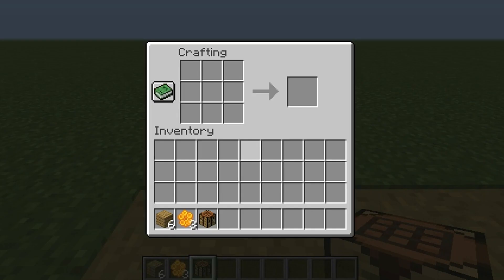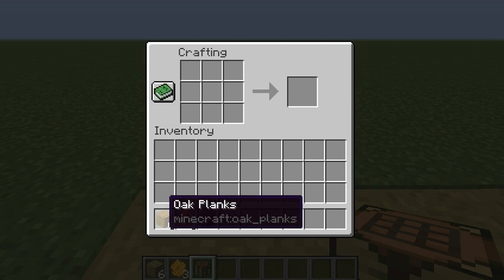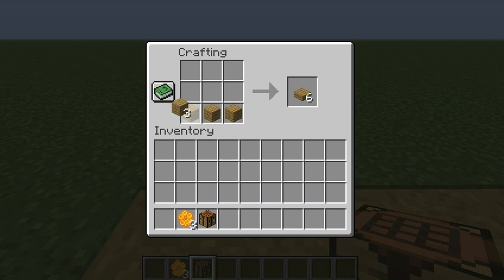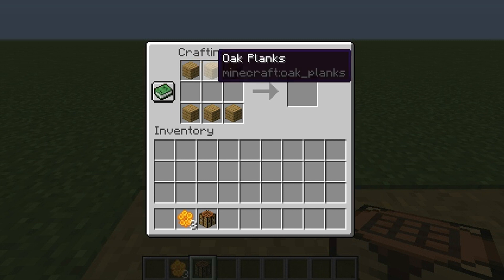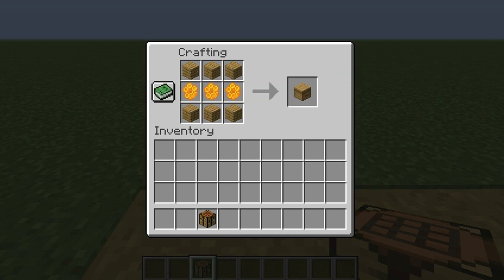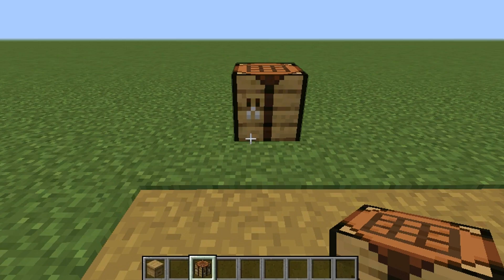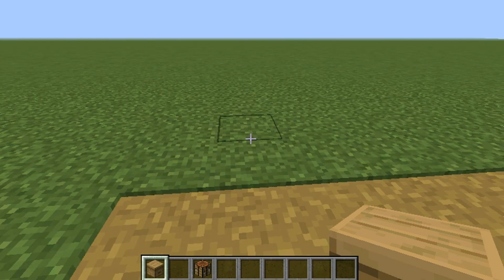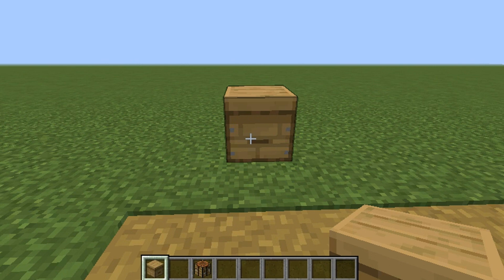Minecraft 1.15.1:How to craft a beehive